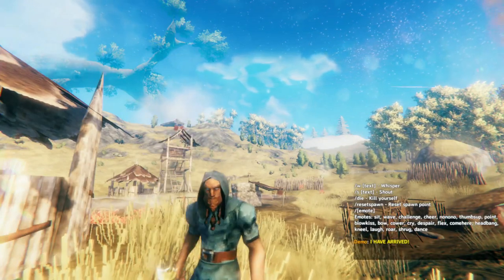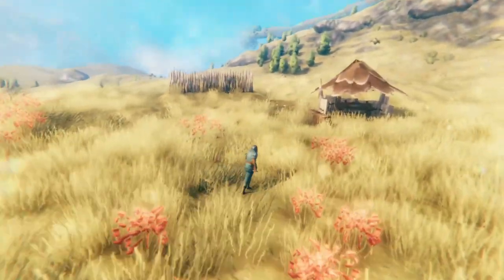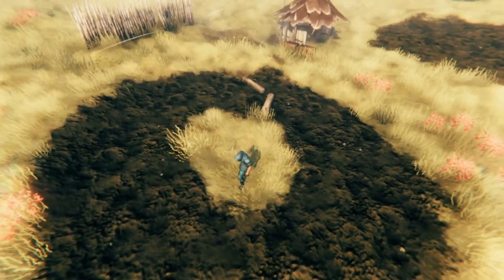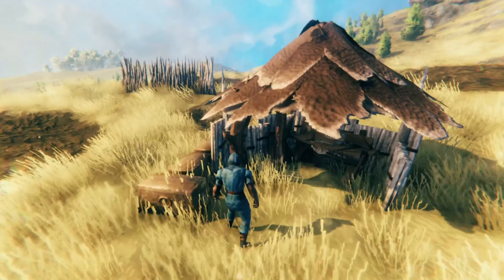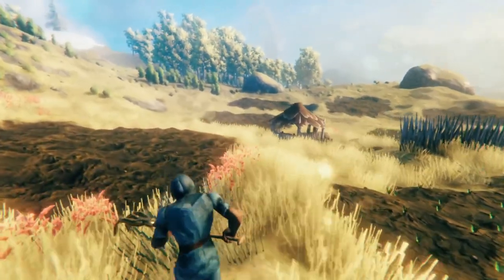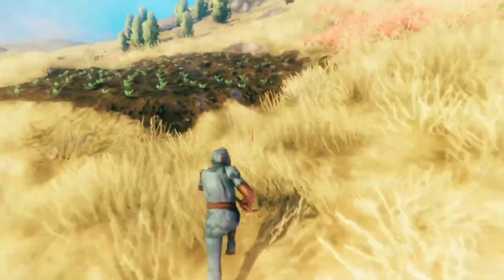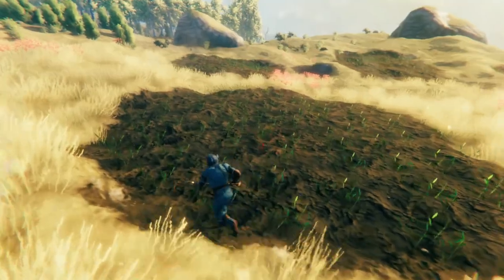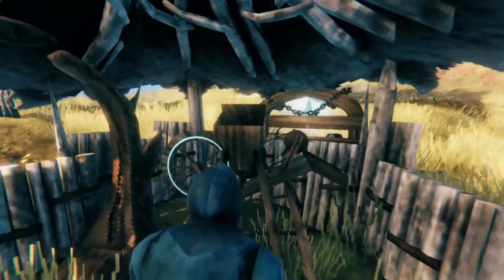How to Make an End Game Farm in The Plains in Valheim